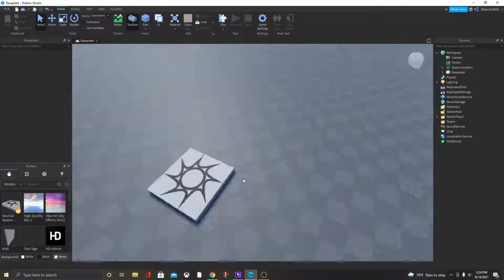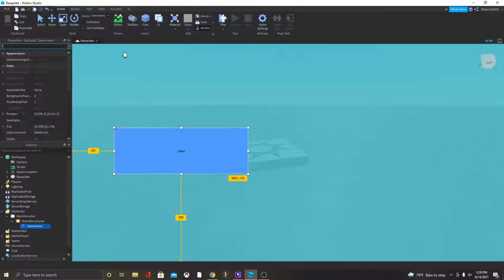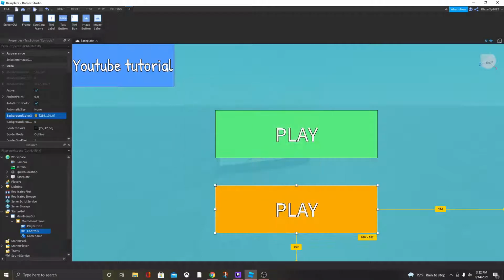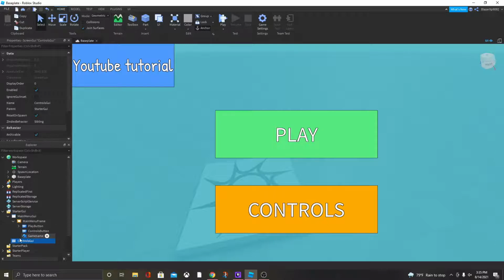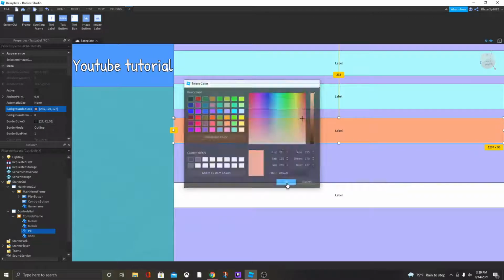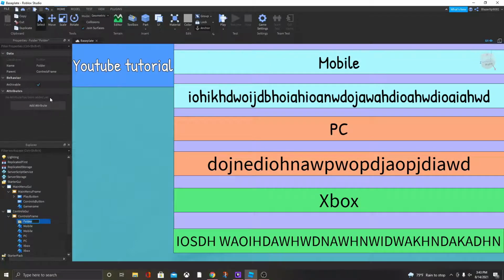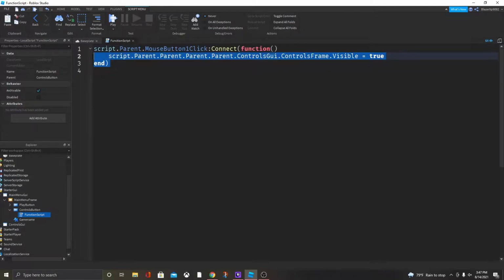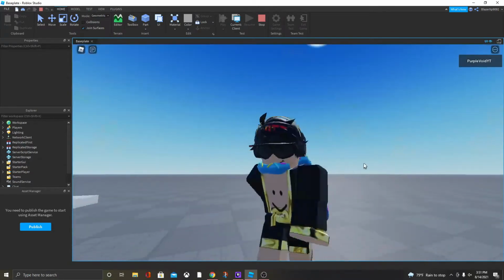How To Make a Main Menu in Roblox Studio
Please  join them and sub pls.